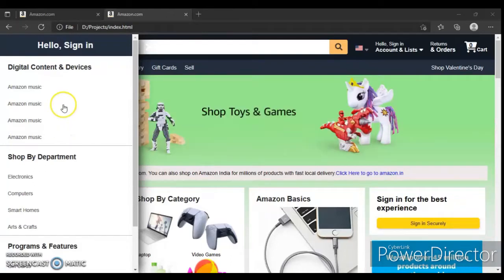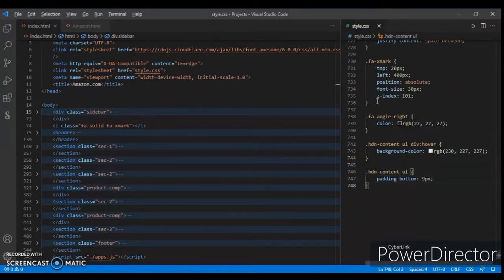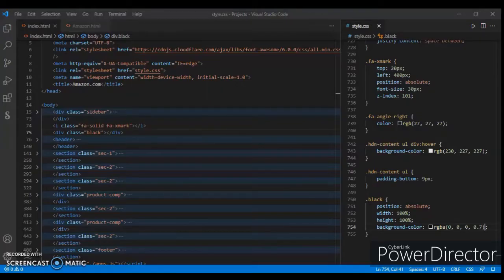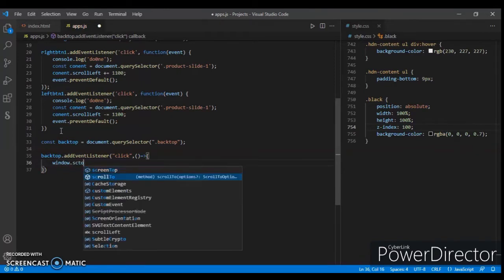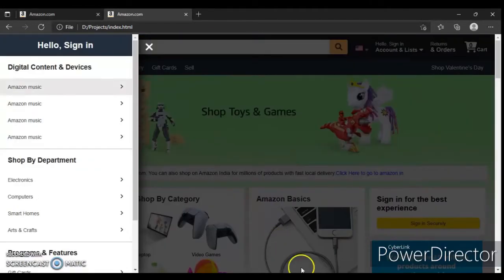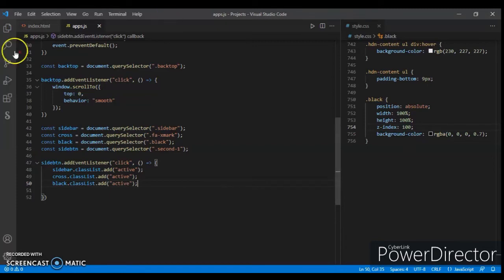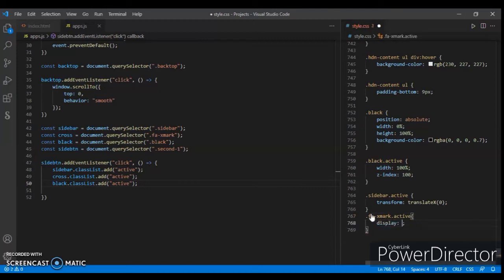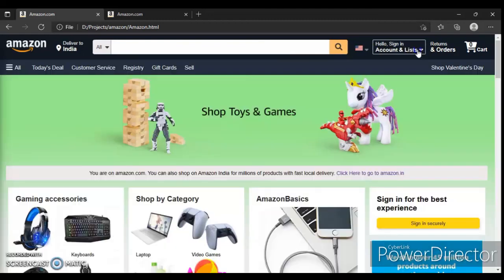Amazon Clone using HTML, CSS & JavaScript || Part-13 E - Commerce Site || Web Development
Videos will continue in parts and this is the Part-13. we will create the Amazon site only with HTML, CSS & JavaScript.

Amazon Clone using HTML&CSS
javascript tutorial,
javascript mastery,
javascript project,
javascript advanced,
javascript animation,
javascript basics,
javascript beginners,
javascript basics in hindi,
javascript course,
javascript crash course,
javascript coding,
javascript classes,
javascript dom,
javascript dom tutorial,
javascript developer,
javascript exercises,
javascript e.target,
e.preventdefault() javascript,
function(e) javascript,
javascript for beginners,
javascript functions,
html tutorial,
html css,
html coding,
html attributes,
html basics,
html course,
html css project,
html dom,
html document,
html design,
html div tag,
html developer,
html editor,
html elements,
html hyperlink,
html introduction,
in html,
html javascript,
html language,
html learning,
html list,
html tags,
css tutorial,
css tutorial for beginners,
css animation,
css basics,
css background image,
css background,
css crash course,
css course,
css complete tutorial,
css coding,
css display property,
css design,
css display,
css effects,
html5 & css3,
css flexbox,
css gradient,
css grid and flexbox,
css html,
in css,
css javascript,
css js,
css js animation,
js css,
css layout,
css language,
css link,
css layout tutorial,
css list,
css learning,
css link to html,
css navbar,
css overflow,
css only,
css outline,
css position,
css project,
css position property,
css properties,
css selectors,
css tricks,
css tutorial in hindi,
css video,